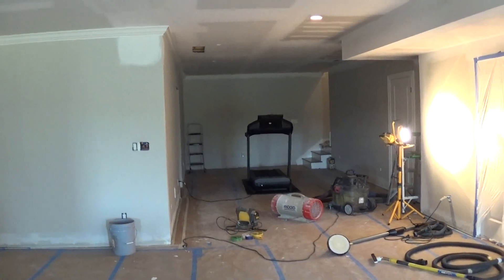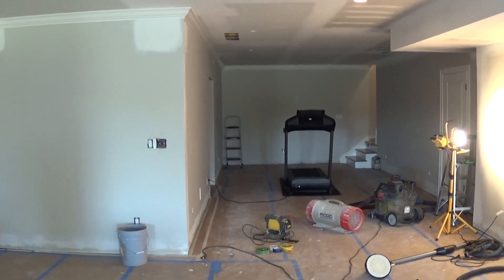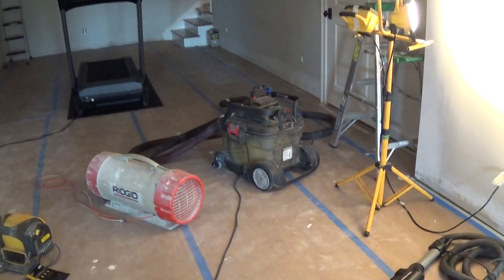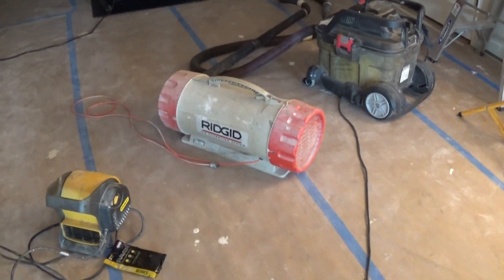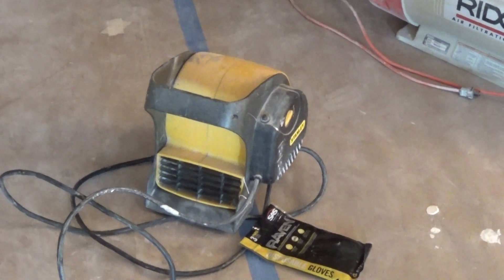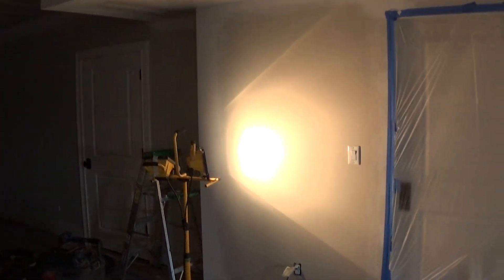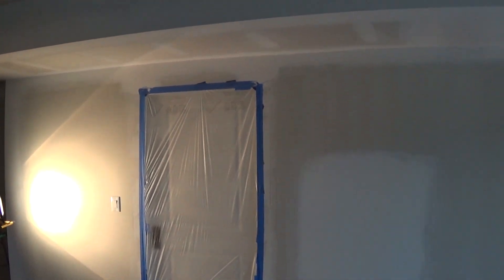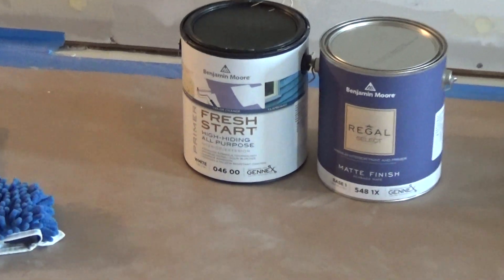Drywall Dust Discussion